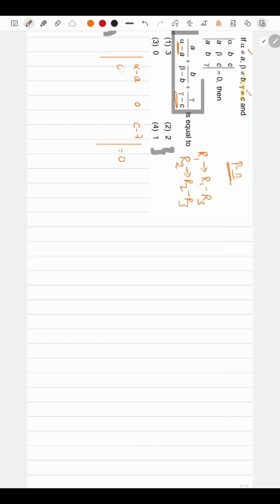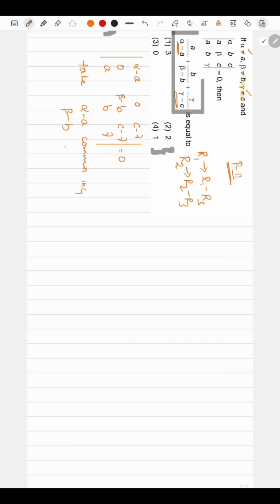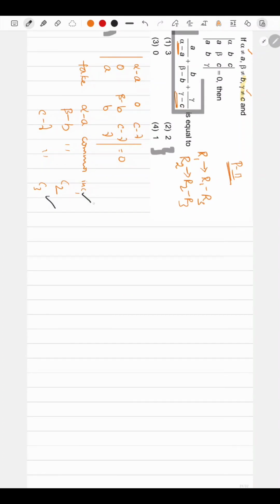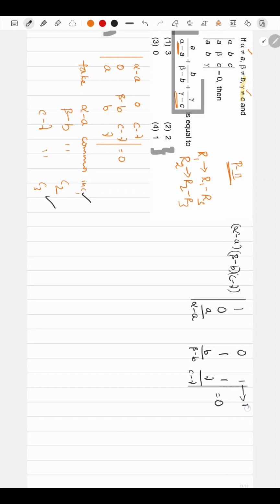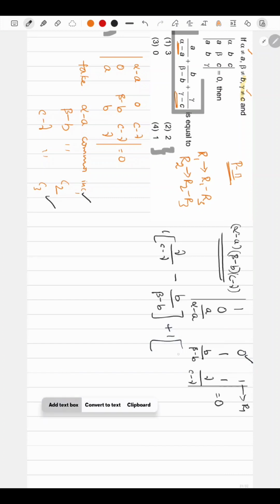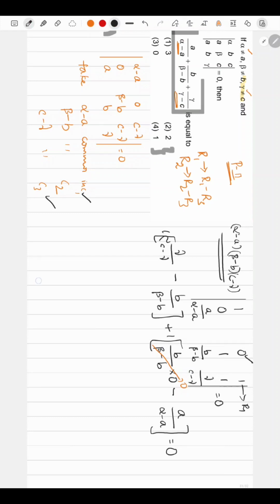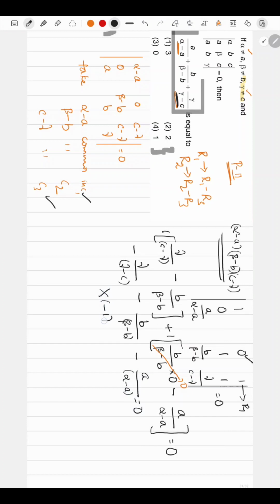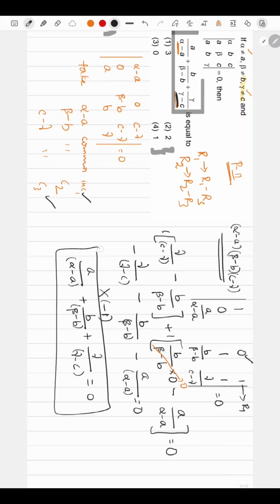mains April phase 2 solutions @matrices and determinants solutions 2024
Jee mains matrices and determinants solutions #2024 phase 2 solutions